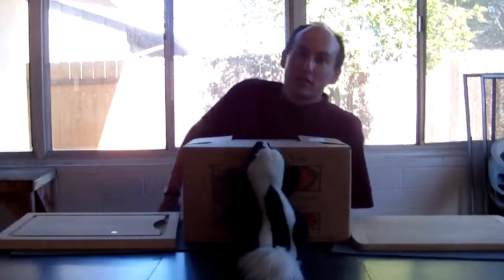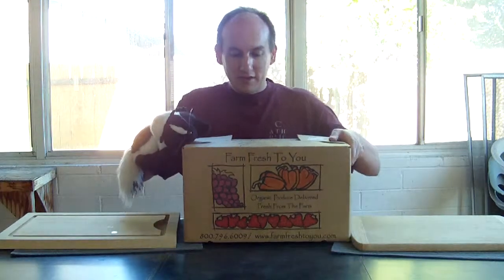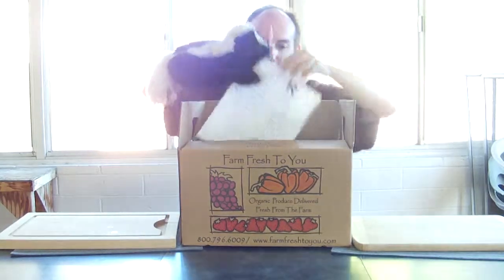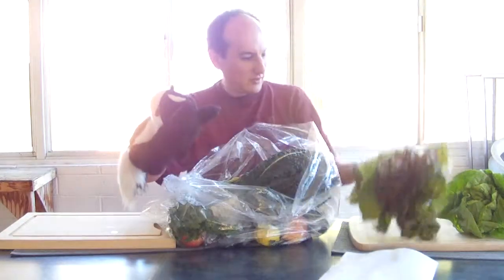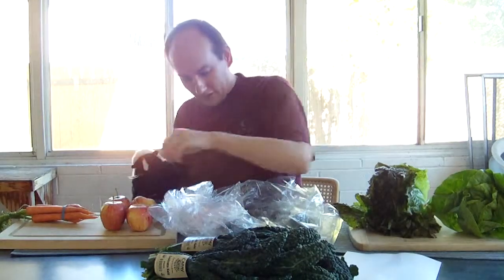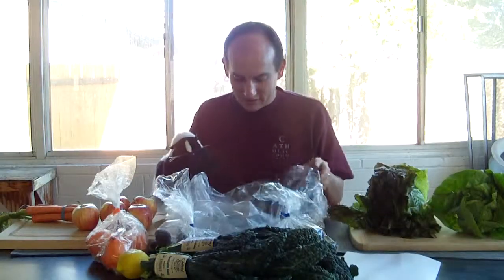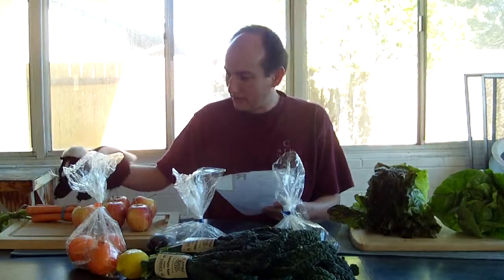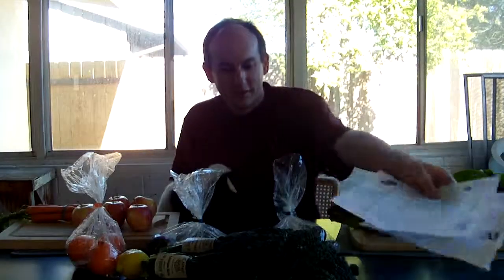What's this fruit/vegetable? Organic CSA Box #13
Yowie the Skunk and I open up our thirteenth box of Farm Fresh to You organic CSA veggies and fruits. Purple potatoes!